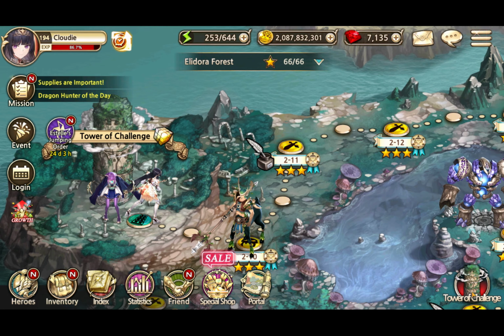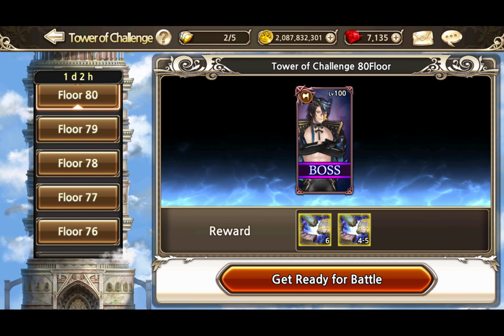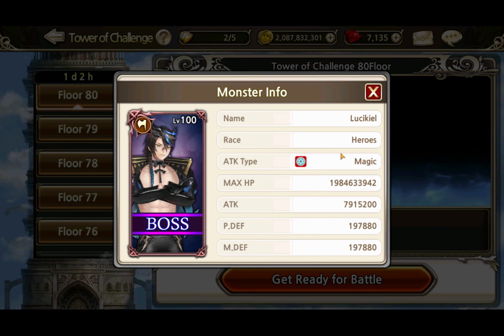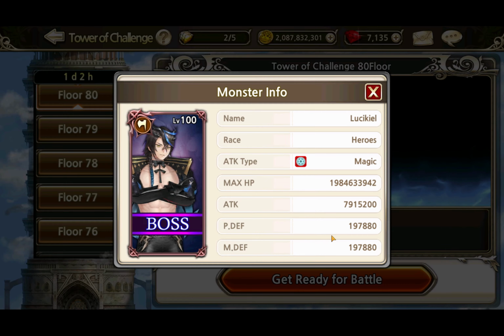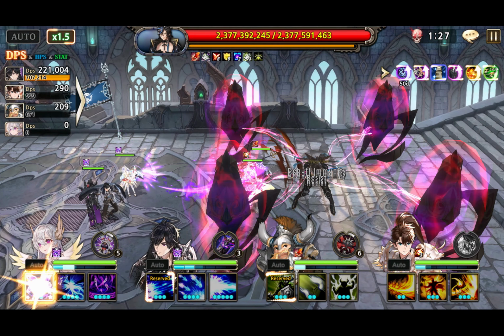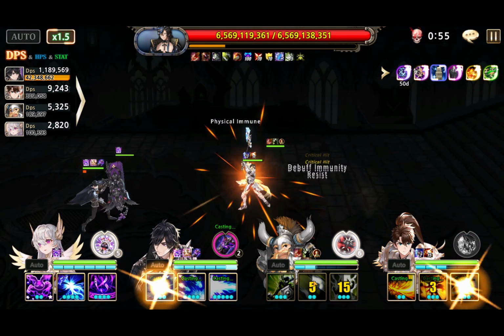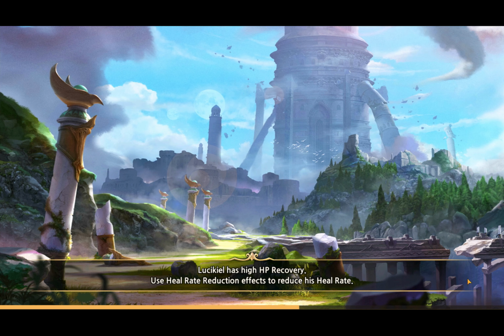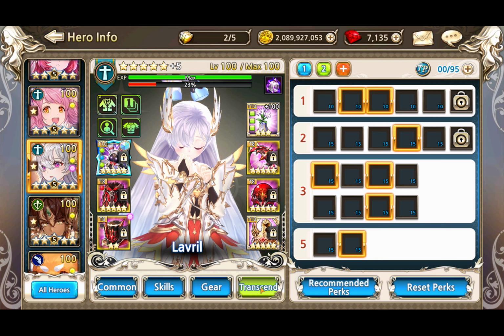King's Raid - Tower of Challenge Floor 80 - Harassing Lucikiel with Crow and Aisha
Hi All,
This is the final stage of Tower of Challenge, facing Lucikiel (papakiel).
First I show my favourite strategy, which is 1hitting him with Crow, then we move to a more traditional kill using good old Aisha and FFrey.